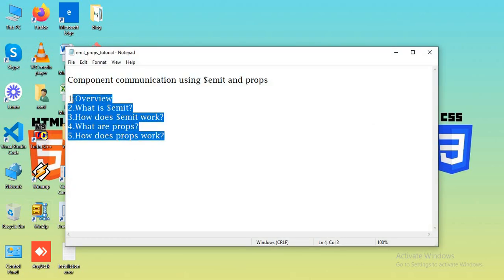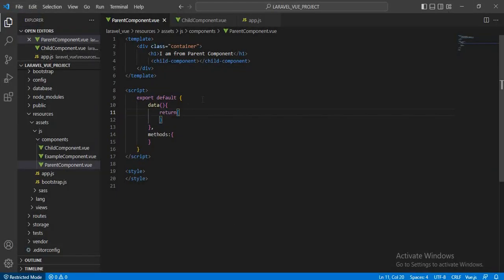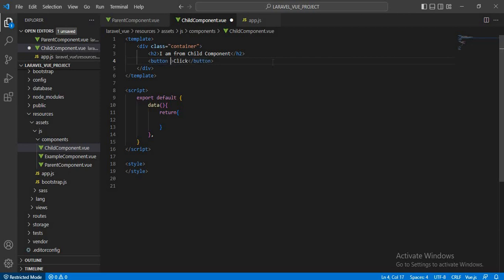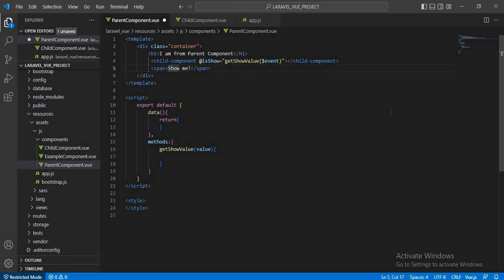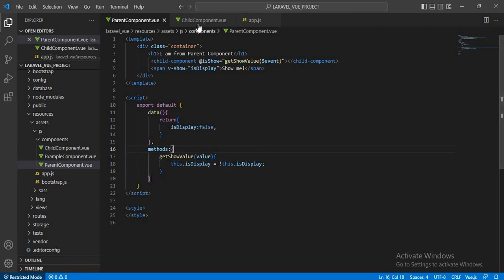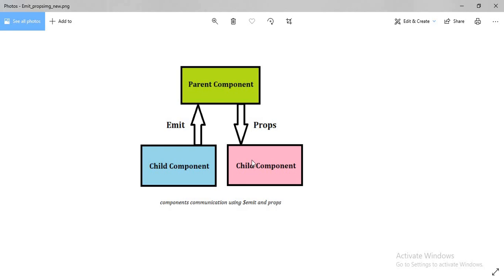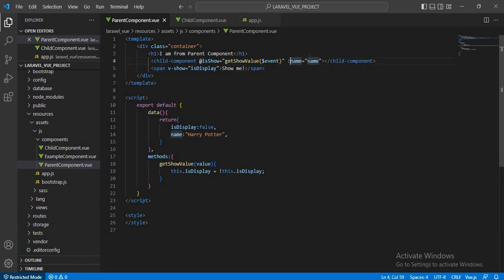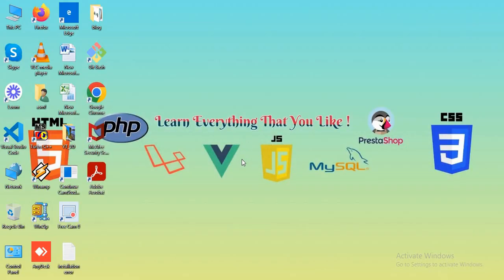[ Part 09] Vue js- Emit And Props | Component Communication Using $emit And Props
In this tutorial, we are going to learn about emit and props in Vue js. How to achieve component communication using $emit and props. Below are the points covered in this tutorial.

Component communication using $emit and props:
1. Overview
2. What is $emit?
3. How does $emit work?
4. What are props?
5. How does props work?

[ Part 06] Vue Js Data Binding | How To Bind The Data Using Binding Directives tutorial link: